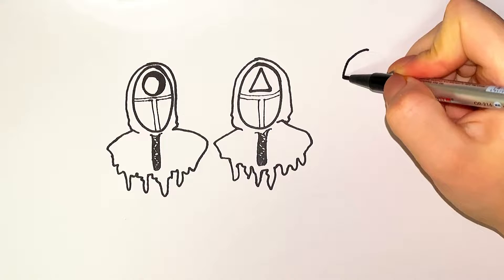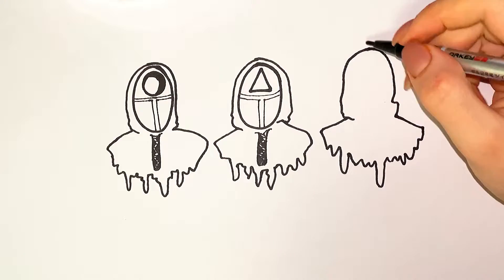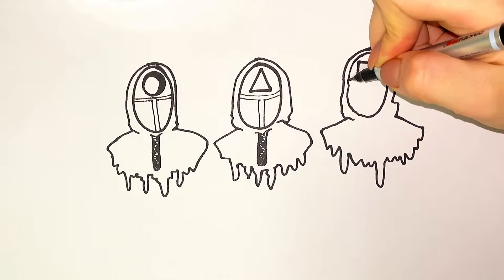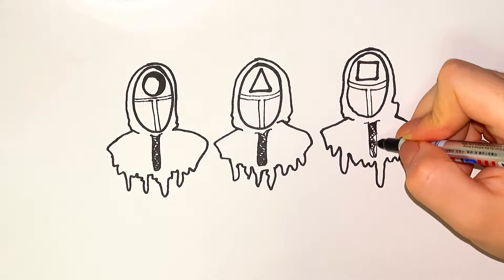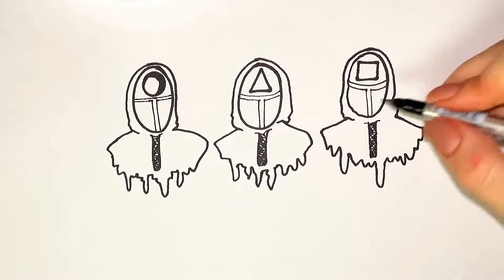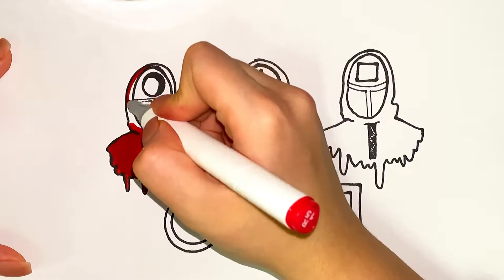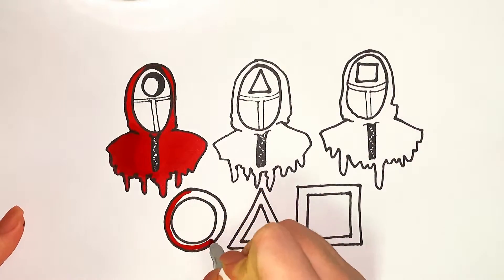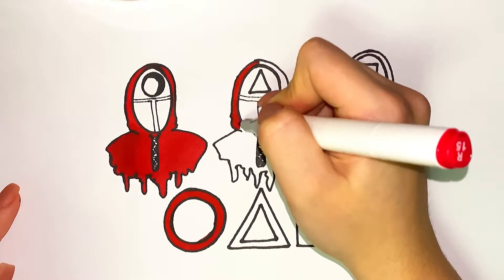How to Draw Squid Game, Drawing Squid Game Worcer Mask Step-by-Step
How to Draw a Squid Game , Easy Drawings.
Thanks for your support and Love
Please comment if you like it